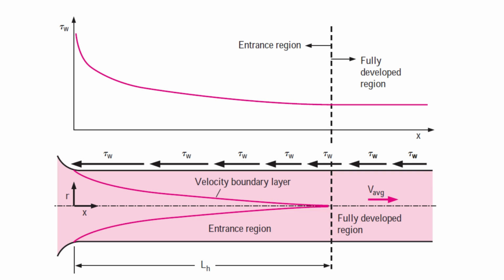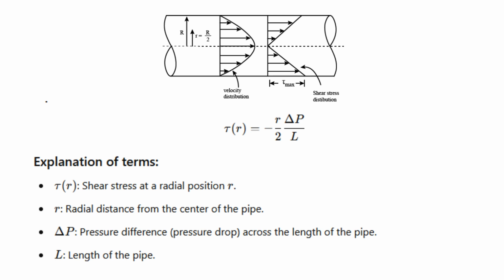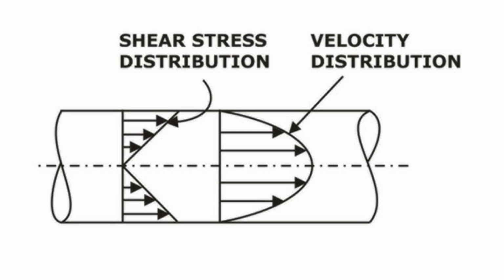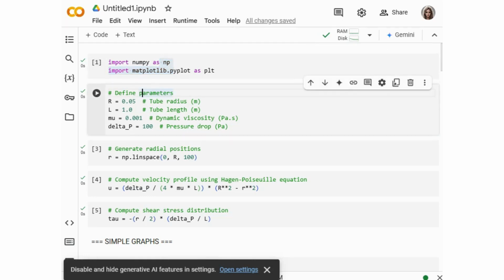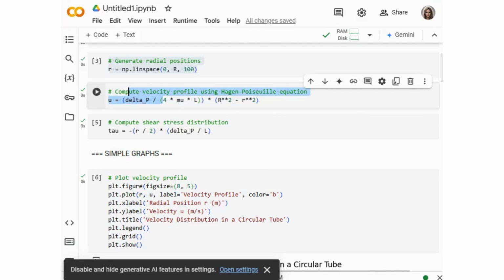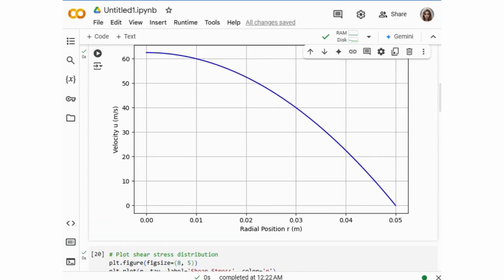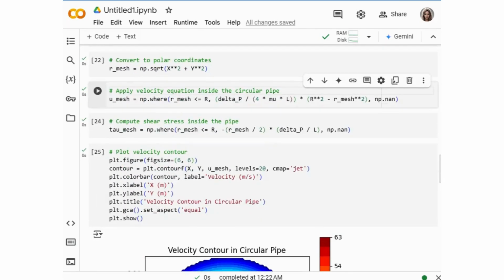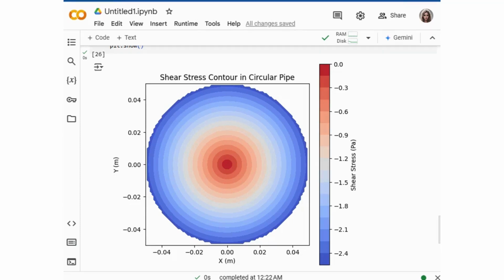✅How to Visualize Laminar Flow in a Circular Pipe Using Python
🚀 Learn how to visualize laminar flow inside a circular pipe using Python! This video explains velocity distribution and shear stress step-by-step, using the Hagen-Poiseuille equation. We will first plot simple velocity and shear stress graphs, and then generate contour plots for a better understanding of fluid flow.

🔹 Topics Covered:
✅ Understanding velocity distribution in a pipe
✅ Shear stress and its significance in laminar flow
✅ Step-by-step Python implementation
✅ Creating 2D mesh grids for circular flow visualization
✅ Generating velocity and shear stress contour plots

🔹 Python Libraries Used:
📌 numpy for calculations
📌 matplotlib.pyplot for plotting

🔔 Stay Updated:
👍 Follow for more Python simulations and engineering tutorials!